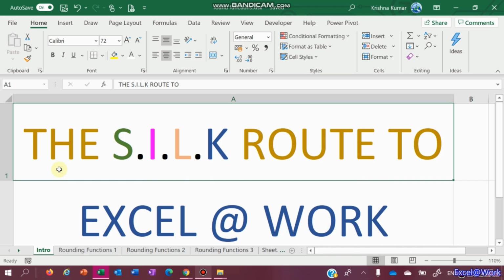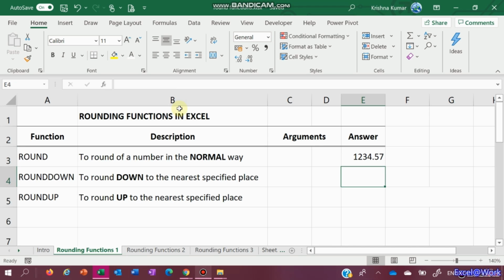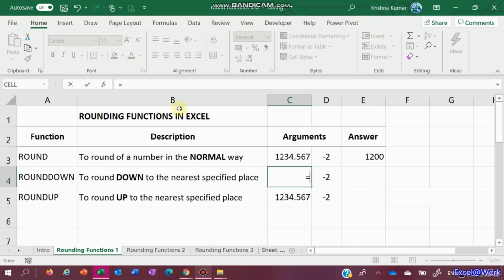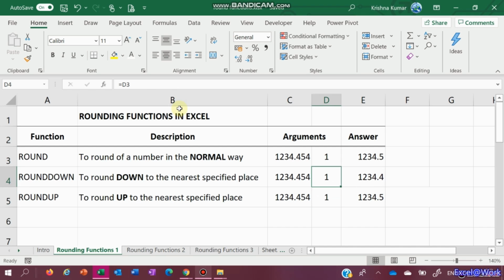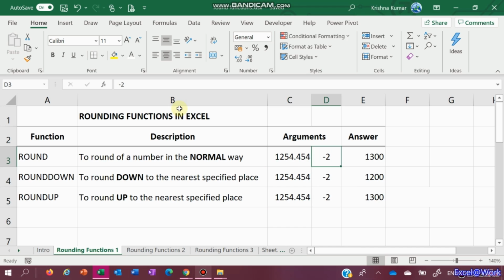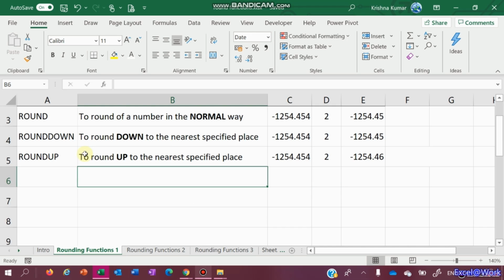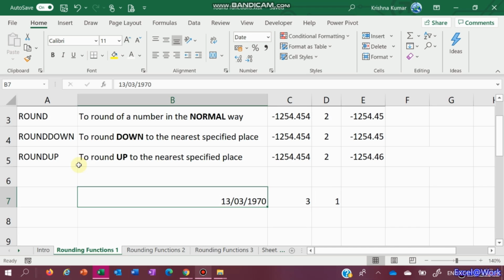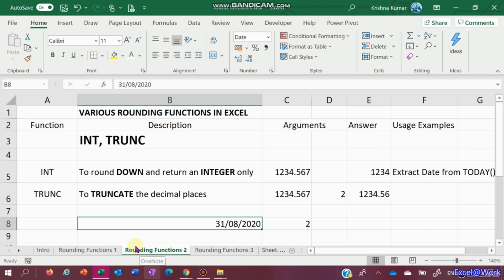Roundup & Rounddown | Excel Formulas | Excel @ Work | The S.I.L.K Route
To round off a number to a given number of decimal places, there are in-built formulas in Excel.

This video deals roundup() & rounddown() formulas.

These formulas are generally used for rounding up or rounding down the total of a given data set, rounding off marks, rounding off rates in BOQ, etc. An example is shown on the practical use of the roundup() formula.

DK